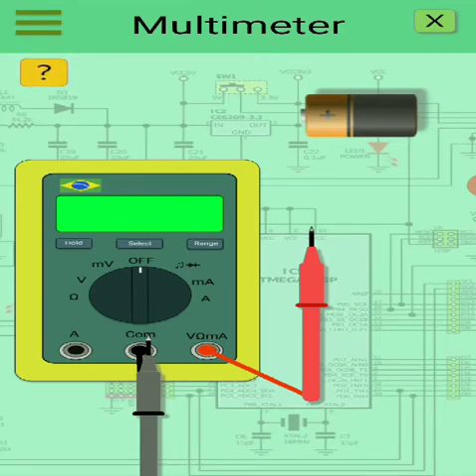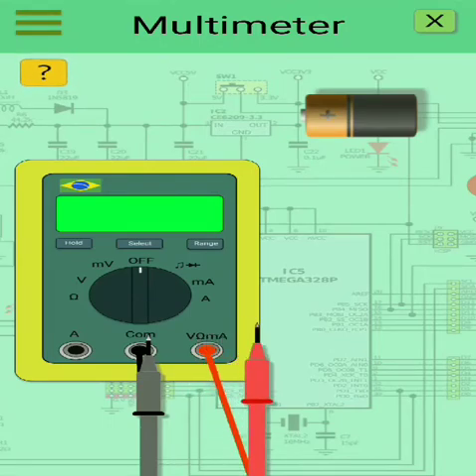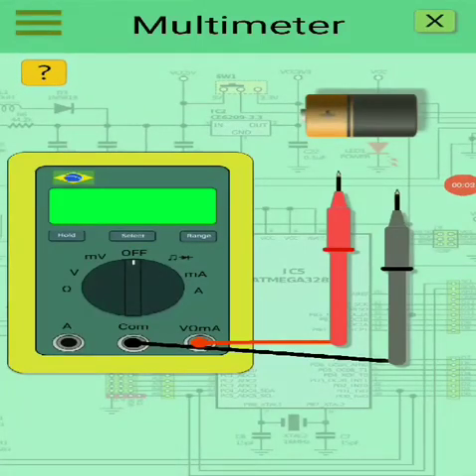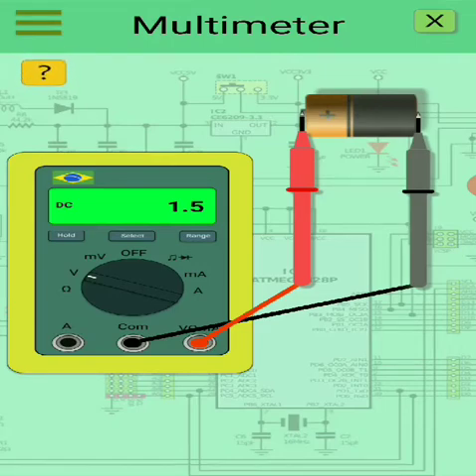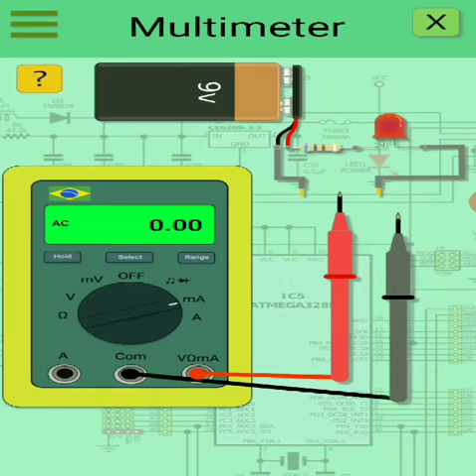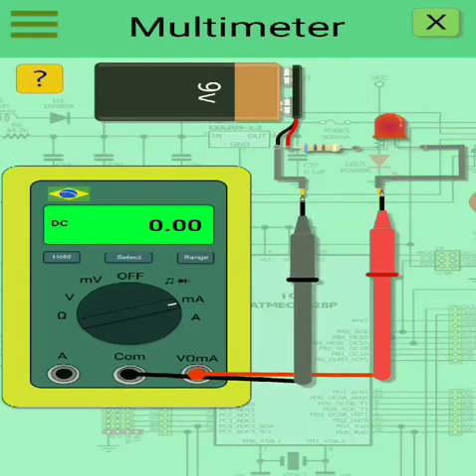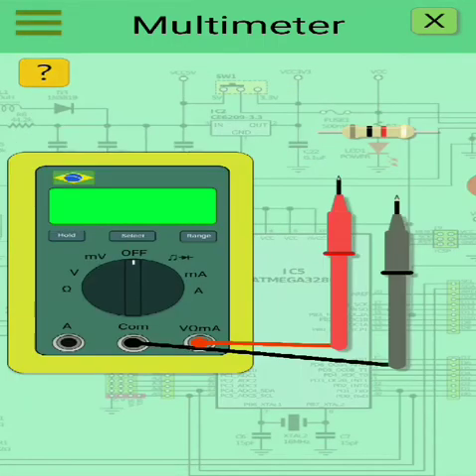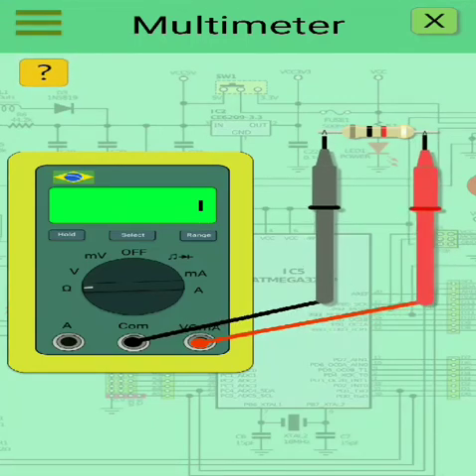Electrical Measuring Instrument- To Measure current, Voltage and Resistance using digital multimeter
SRIST- ELECTRICAL ENGINEERING DEPARTMENT 2nd year 3rd sem